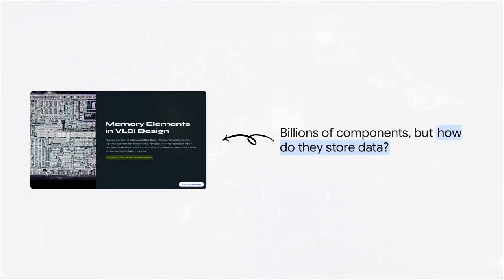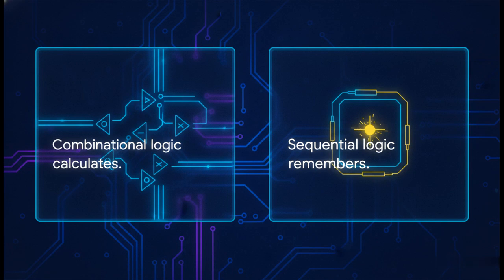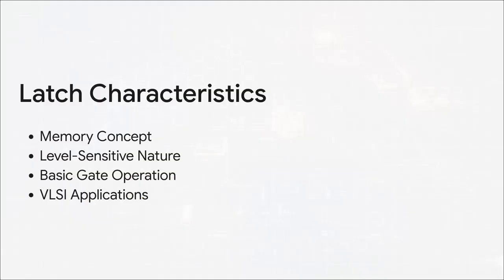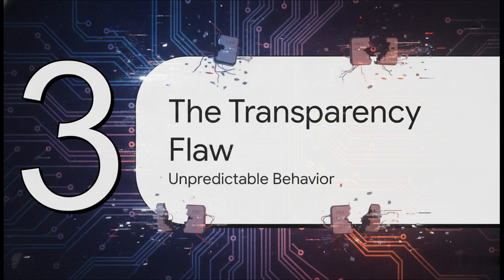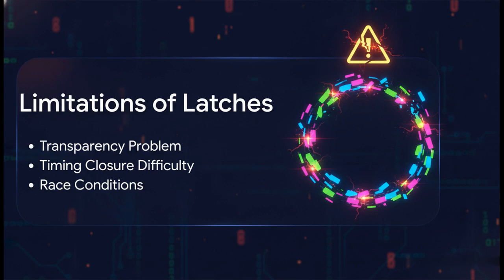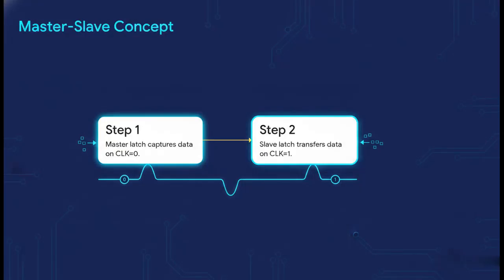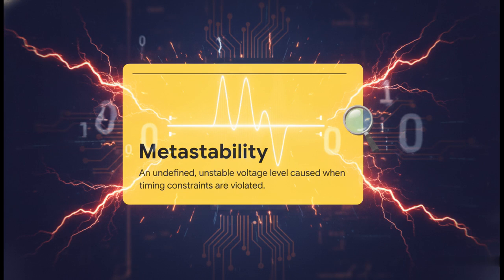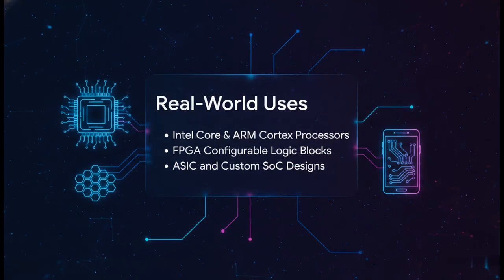Day 30 Memory Elements in VLSI Design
Memory Elements in VLSI Design